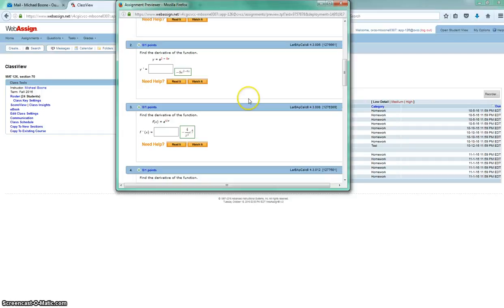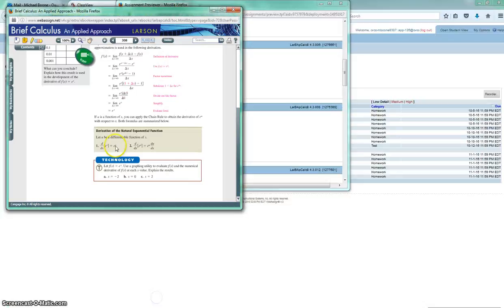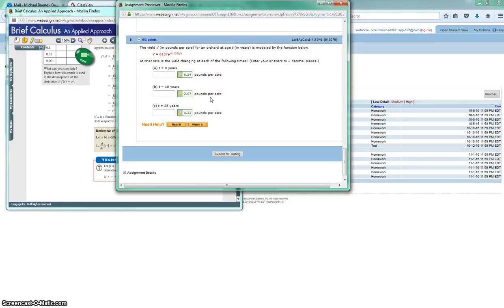LR MAT 126 Ch 4 Sect 3